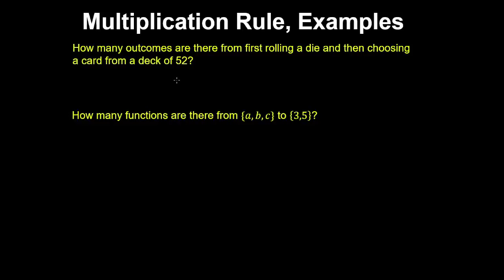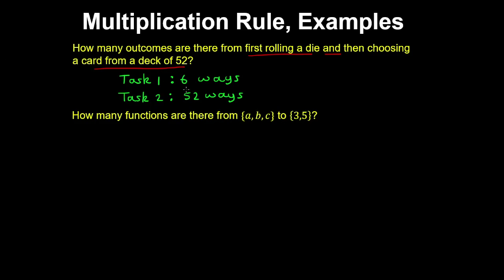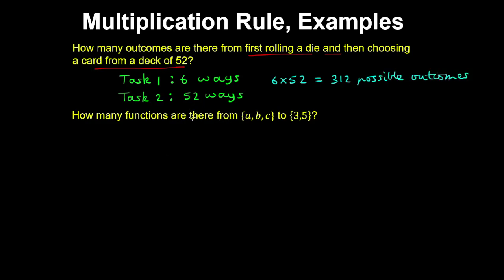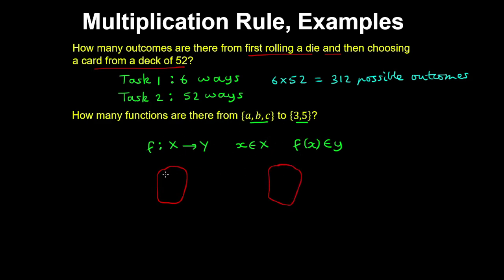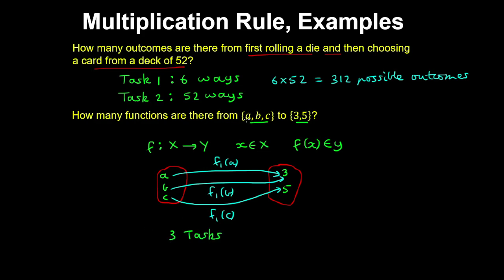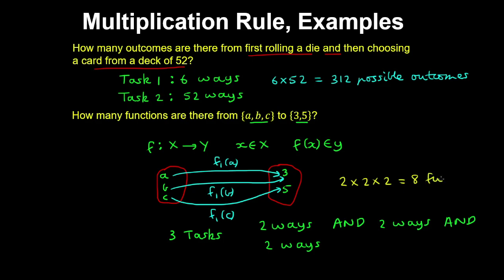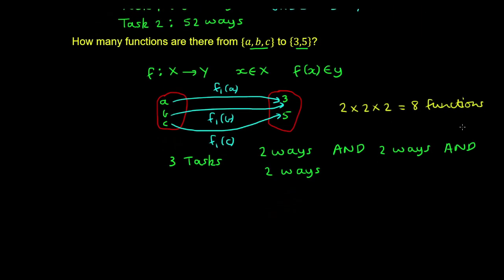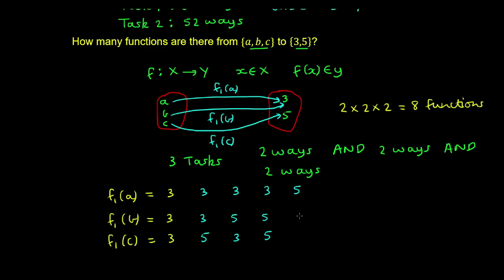Multiplication Rule for Counting, Examples - Discrete Mathematics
This discrete mathematics video covers a tutorial on the multiplication rule for counting with worked examples to reinforce your understanding.